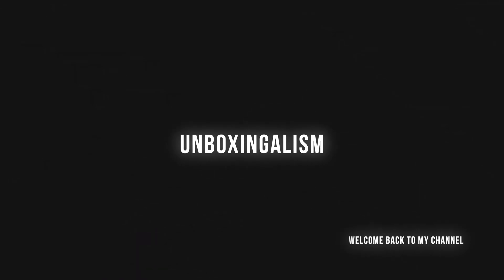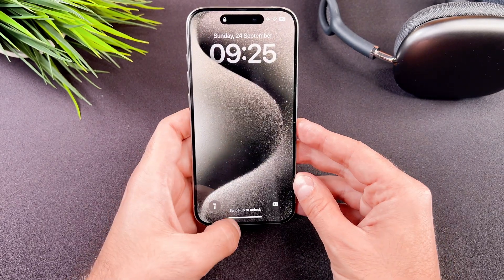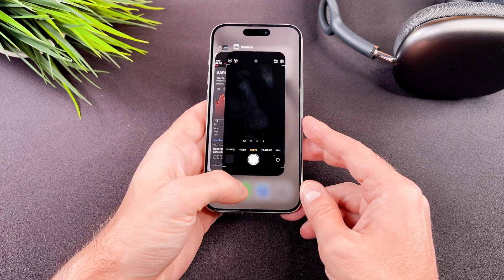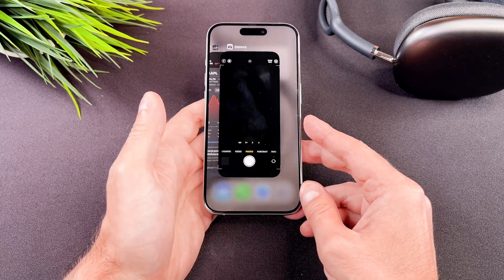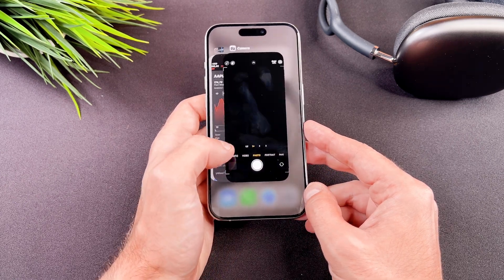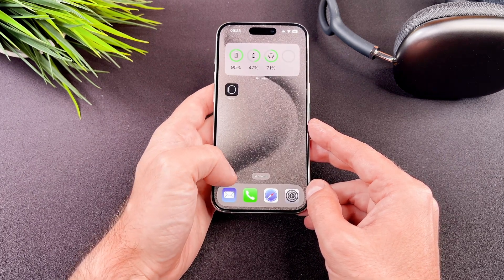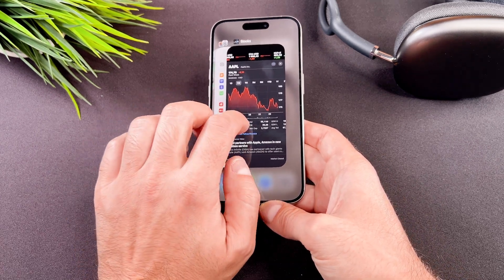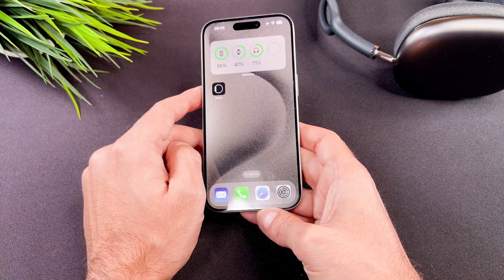iPhone 15 Pro How To Close Apps & Multiple Apps At The Same Time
The iPhone 15 Pro How To Close Apps & Multiple Apps At The Same Time video finally arrived to the channel!
In this quick video I will show you, how to close single and multiple apps

00:00 - Intro
00:10 - How to close app
00:30 - How to close multiple apps

This is an iphone 15 pro how to close open apps video. I hope you will enjoy this video.